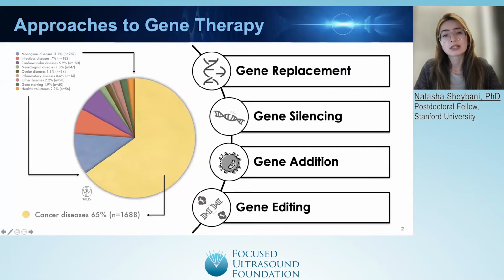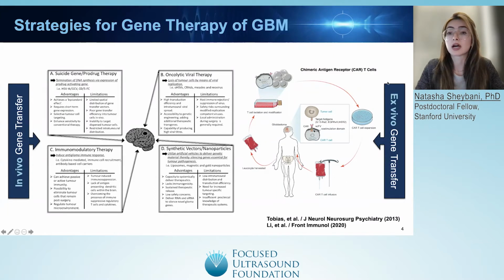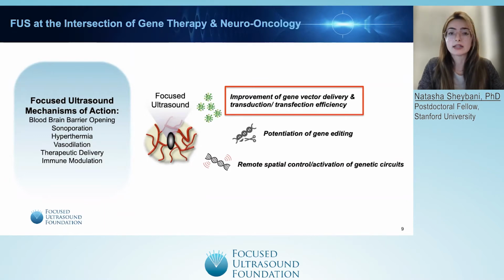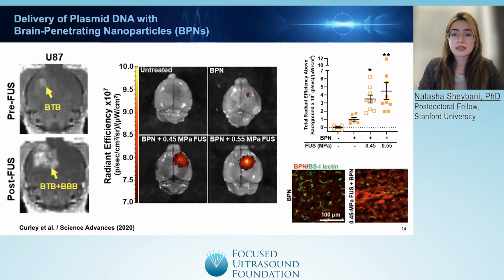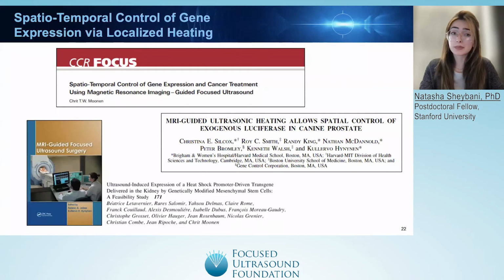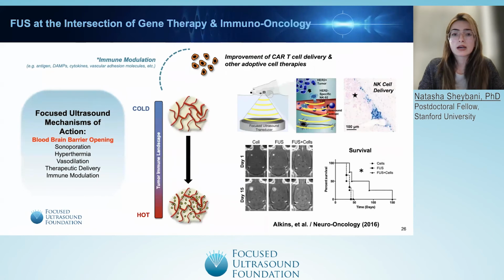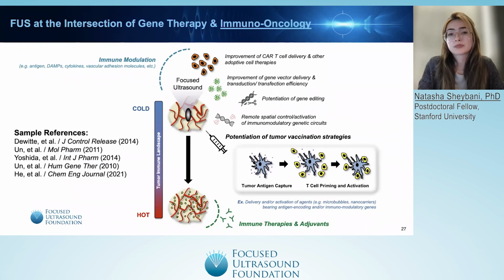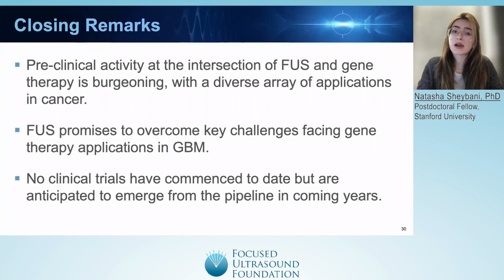GBM Workshop 2021 – Focused Ultrasound in Gene Therapy: Current State of the Field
Featuring: Natasha Sheybani

The Focused Ultrasound Foundation partnered with the Society for Neuro-oncology (SNO) and the AANS/CNS Tumor Section to host a virtual workshop on May 19–20, 2021, to convene critical stakeholders – researchers, clinicians, industry, government, and others – on the topic of focused ultrasound for glioblastomas.